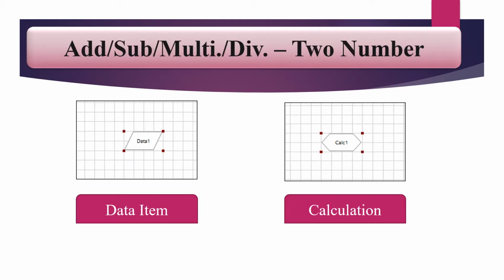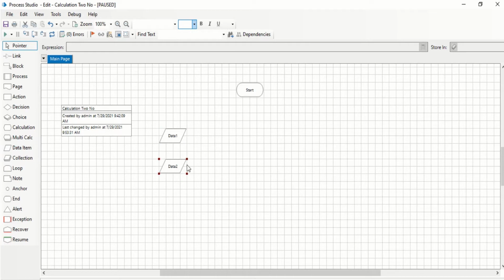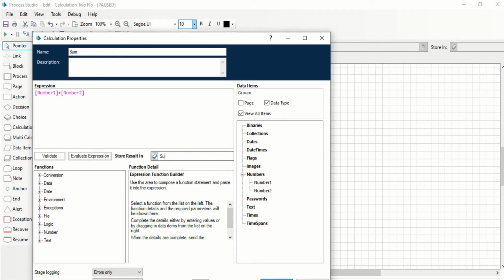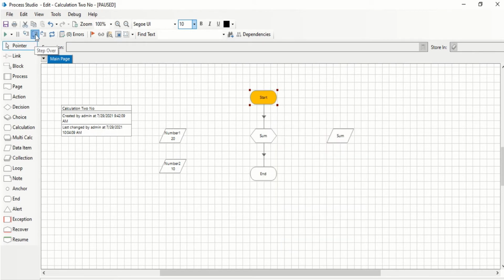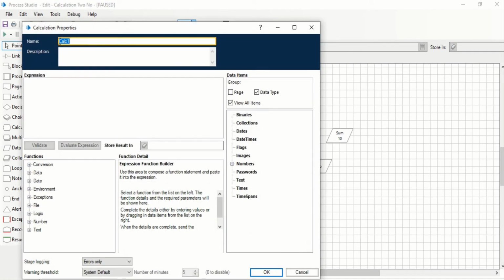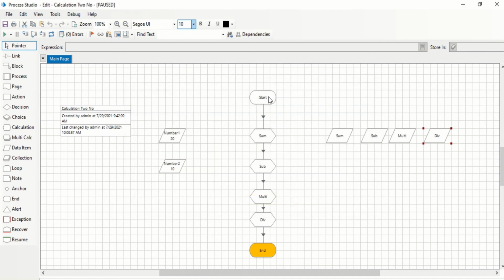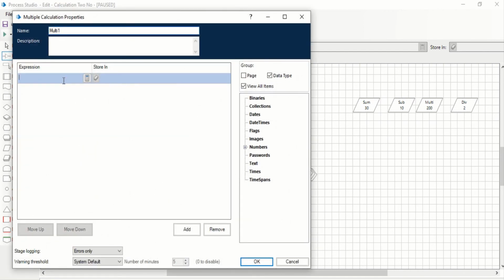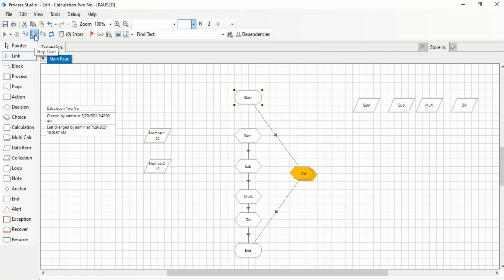Sum of two Numbers | Add Of two Number | Multi | Div. | in Blue Prism | TechnoRPA.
This video can provide you how to sum individual digits from a number and do sub, multiple, and division between two numbers.
Using Data Item Stage and Calculation Stage in Blue Prism.
We can also perform using Multi _Calculation stage.

1. Add two no in Blue Prism
2. Sub two no in Blue Prism
3. Multiply two no in Blue Prism
4. Divide two in the Blue prism.